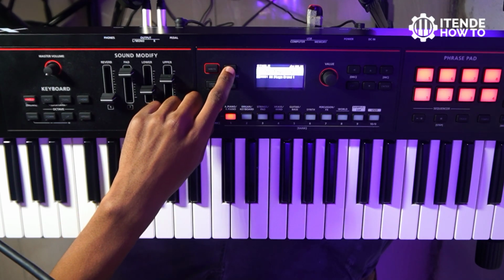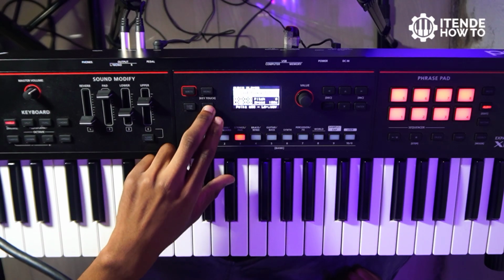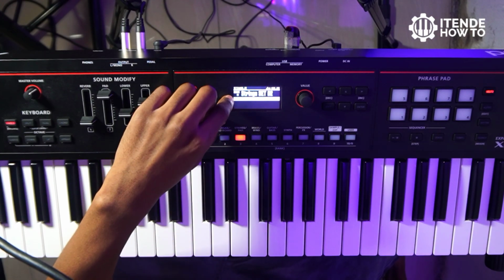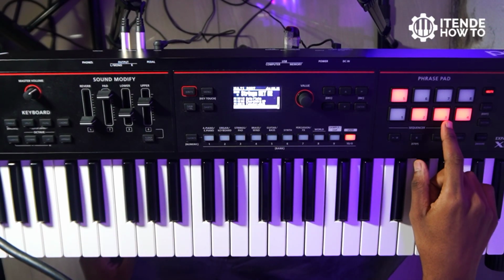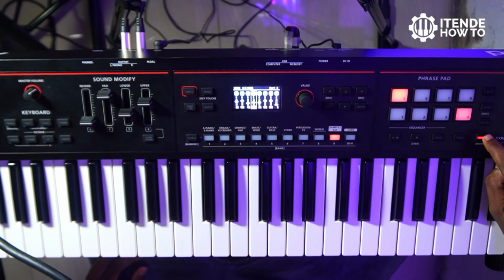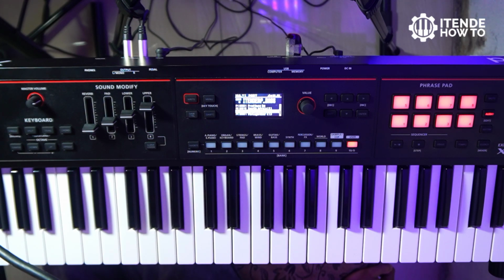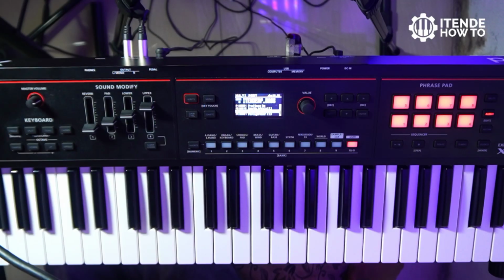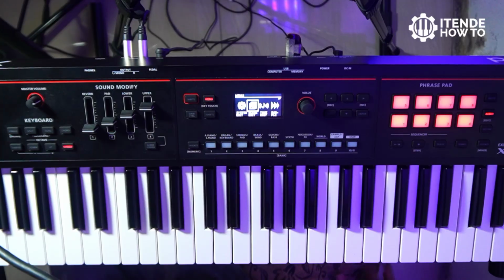Roland xps10x Basics for Itende users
Learn the essential basics of the Roland XPS-10X for Itende playing in this practical tutorial 🎹🔥

In this video, I focus on the core features every Itende player needs to know to get started and play effectively during live sessions.

🔹 What you'll learn:

Basic navigation on the Roland XPS-10X

How to save scenes in the Favourites bank

Setting arpeggio bass (uBass weGusheshe)

How to turn on Loop Switch for audio loops

Using multiple tones within a scene

Setting a split point on the keyboard

Using built-in drum rhythms

Adjusting tone volumes in a scene

Understanding key controls like Transpose, Octave, and Faders

This tutorial is perfect for beginners and anyone looking to improve their workflow and performance using the XPS-10X for Itende music.